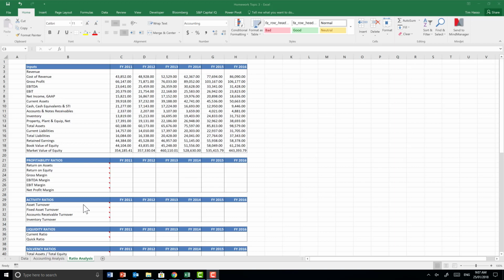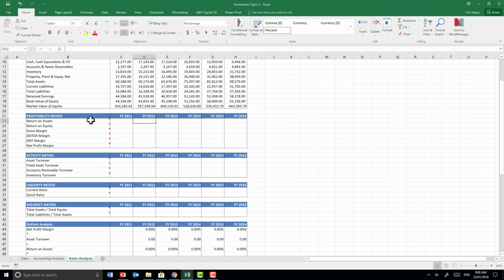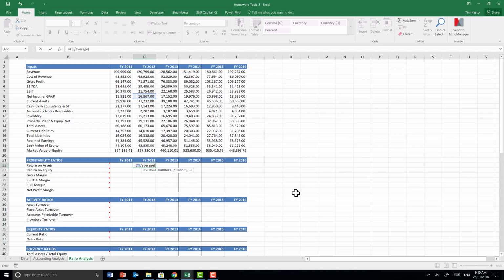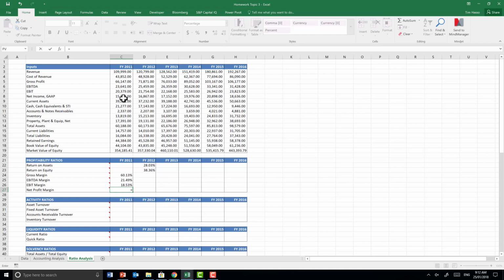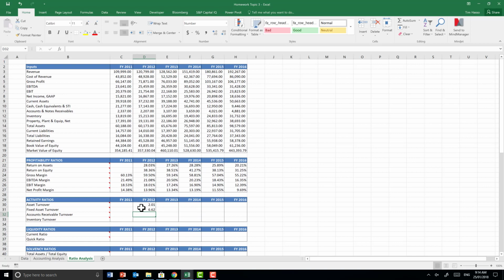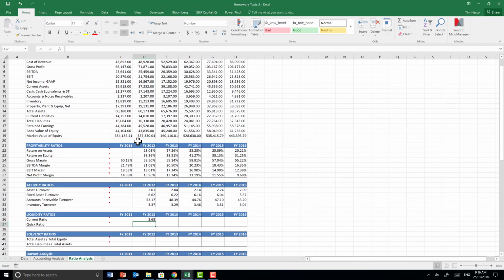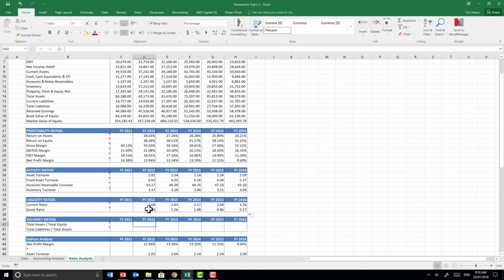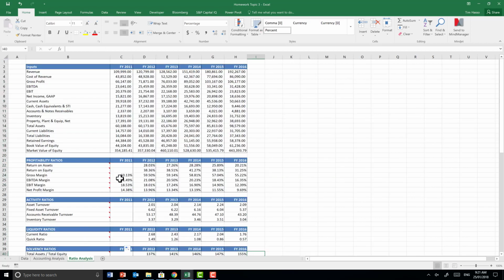Homework - Ratio Analysis